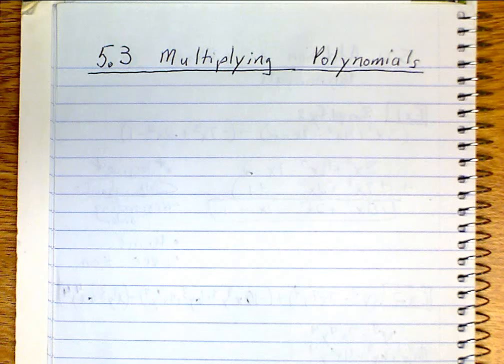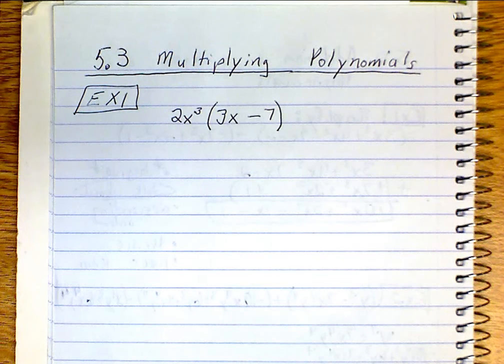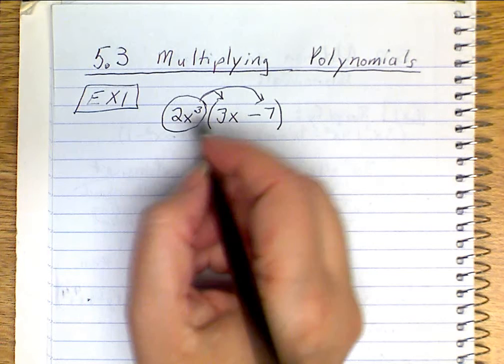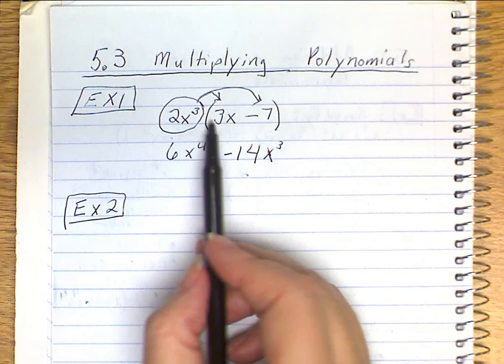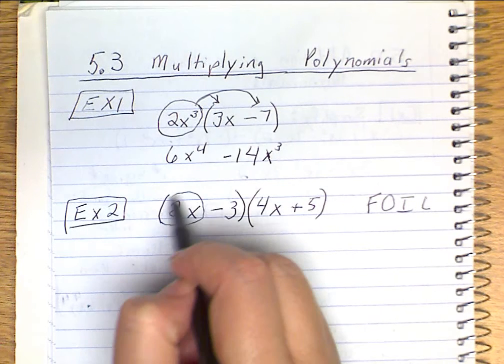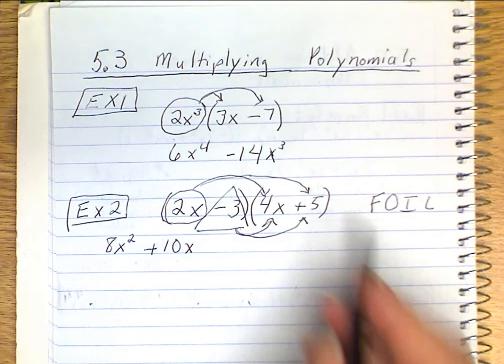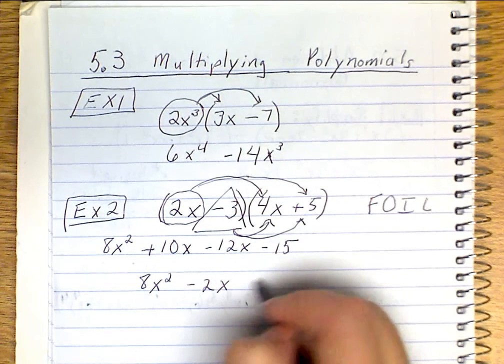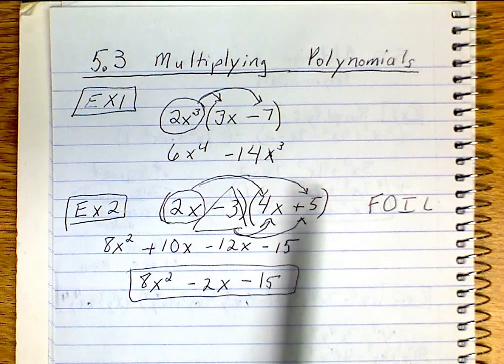5 3 Multiplying Polynomials